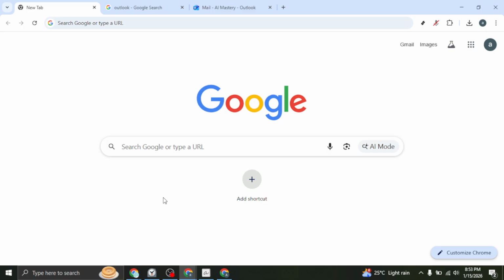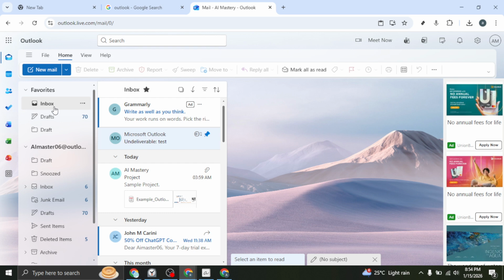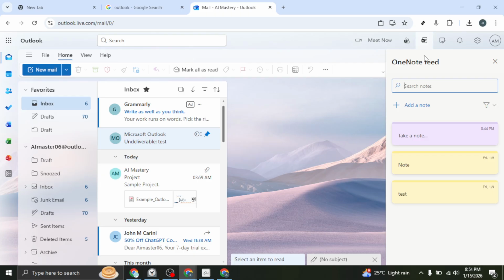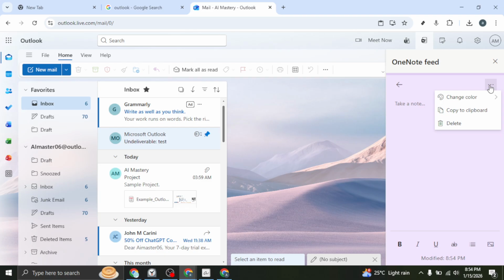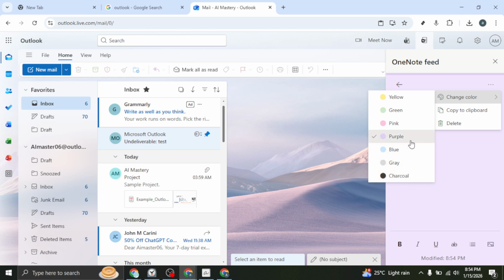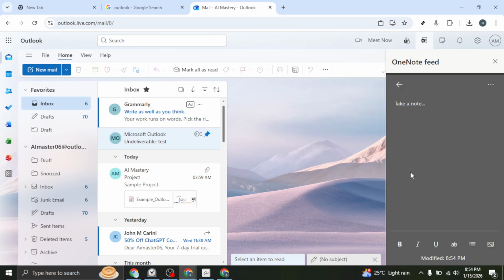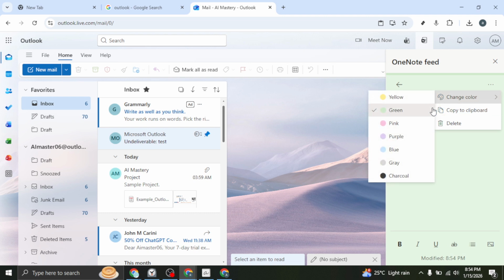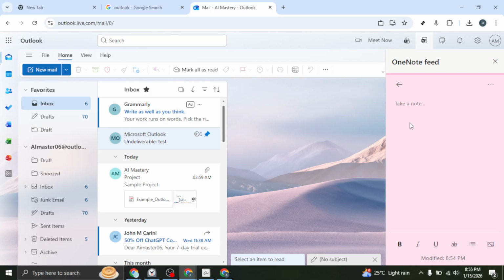How To Change OneNote Color In Outlook (Full Guide 2026)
In this video, we discuss visual organization within your integrated tools by learning to change onenote color settings visible in Outlook. We explore the outlook onenote integration and how to customize notebook color codes for better clarity.

00:00 Intro
00:10 Open Outlook in a Web Browser
00:33 Open OneNote within Outlook
00:56 Access the "More Options" Menu
01:12 Select a New Color
01:47 Try Another Color (Optional)
01:57 Quick Troubleshooting Tips
02:15 Final Color Selection Advice
02:25 Quick Review of Steps